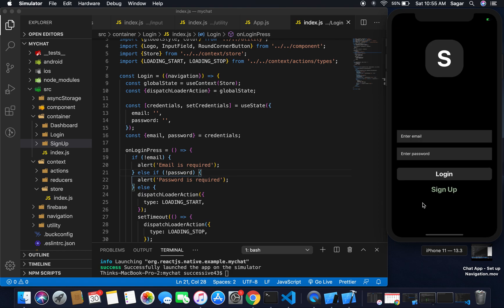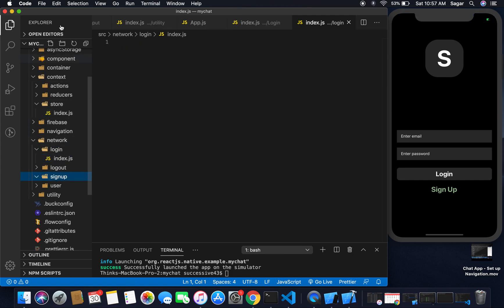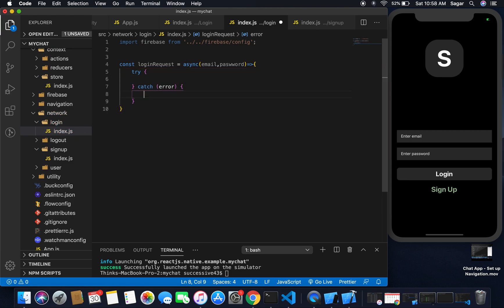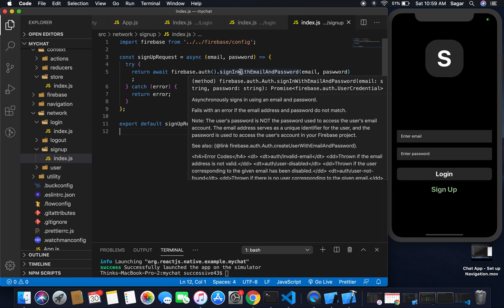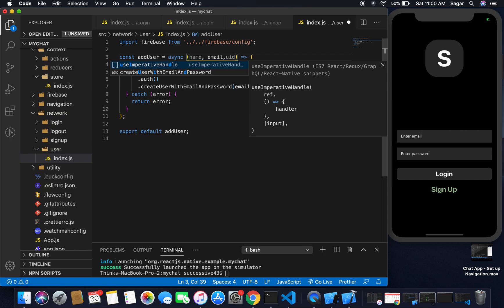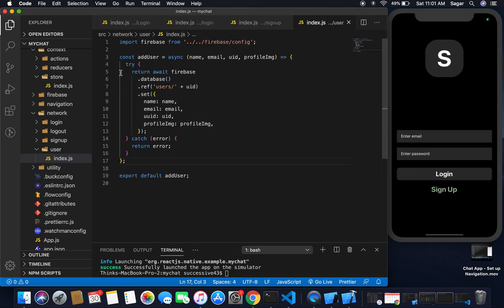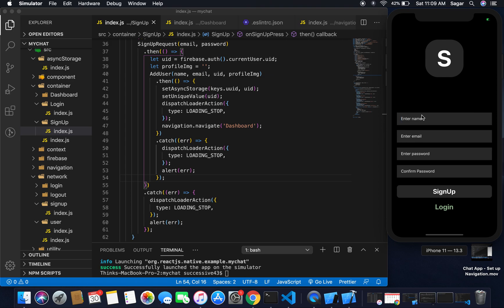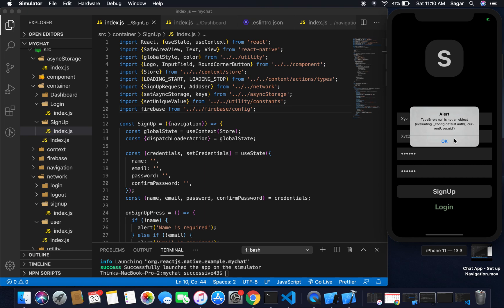Part 6 - Signup Firebase : CHAT APP Using React-Native and Firebase